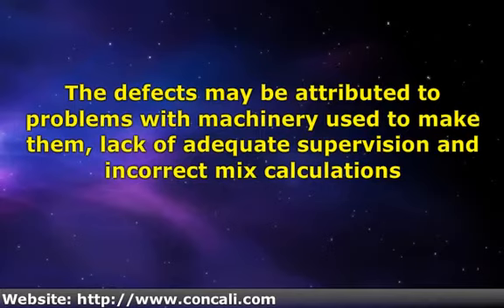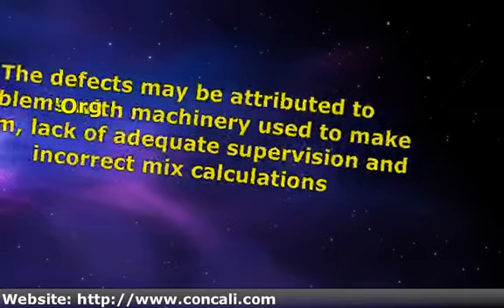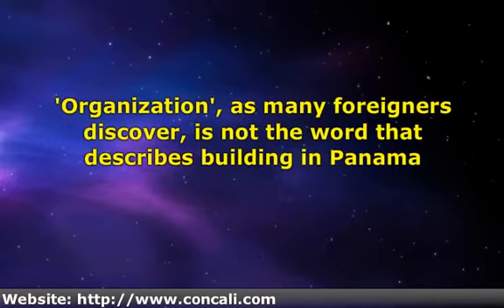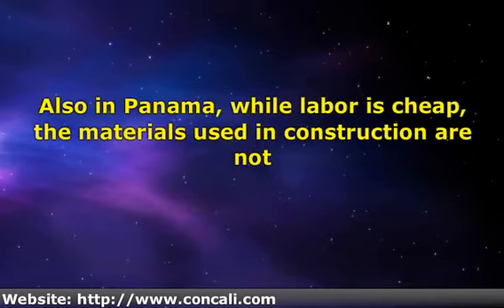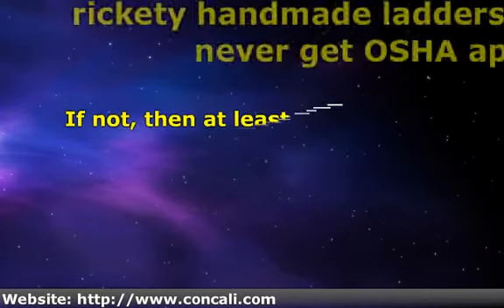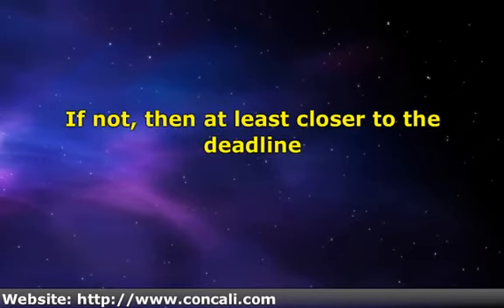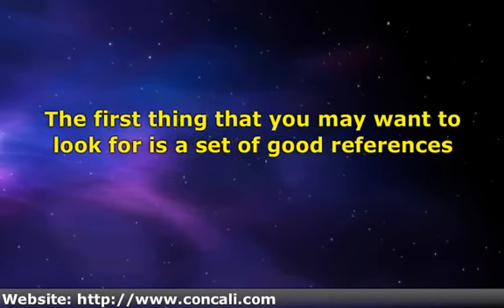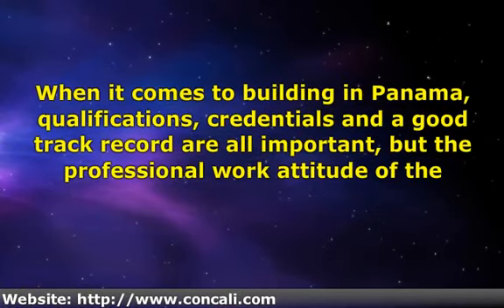Building in Panama - Contractor Issues You Should Be Aware Of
An exciting feeling is sure to come over you if you plan on building in Panama.  It can also be very frightening.  Dealing with problems before they pop up will require prior planning.

Before your Panama Building project even starts, it could be derailed.  Problems with contractors, suppliers and more have possible.

After watching this video by Constructora Cali S.A. (Concali Panama), you will have a good start on being able to confidently start building in Panama.